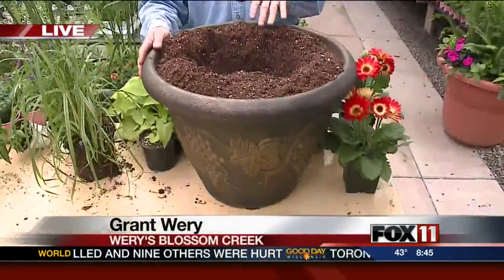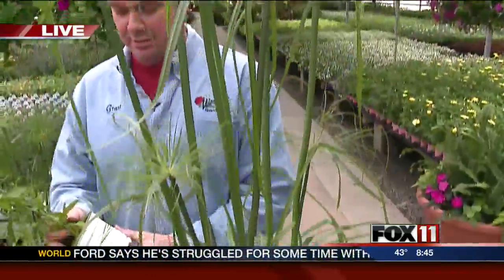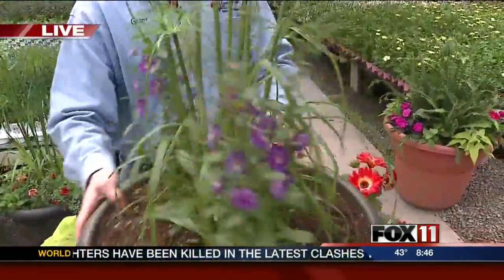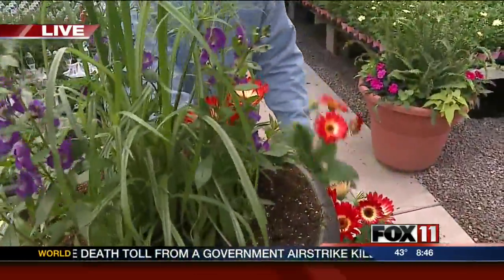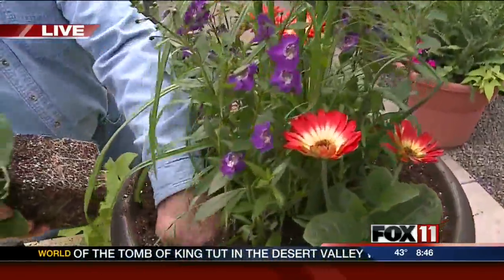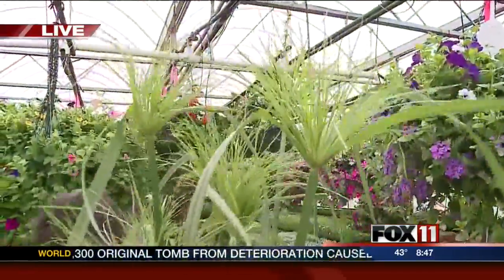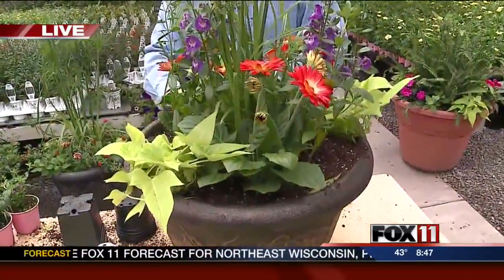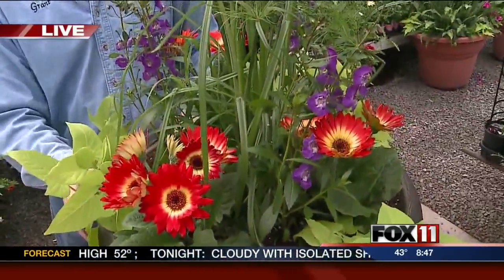Flowers For Mom